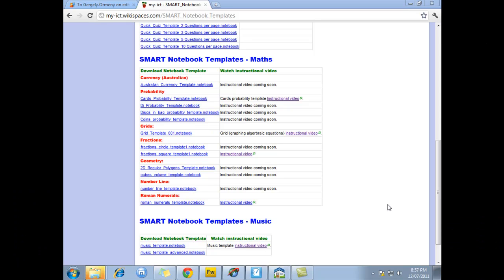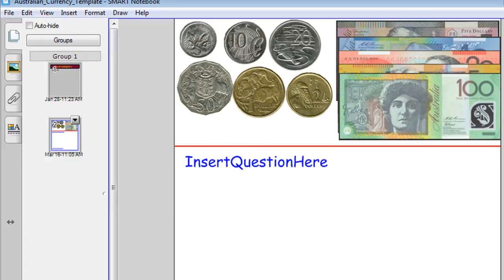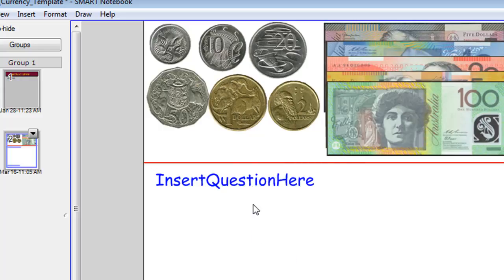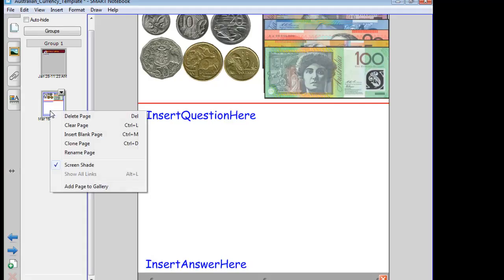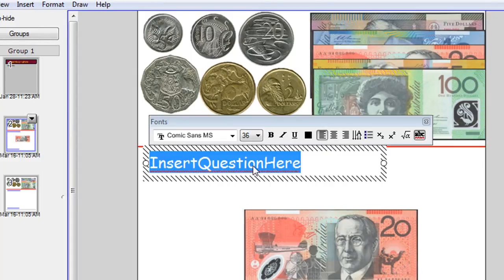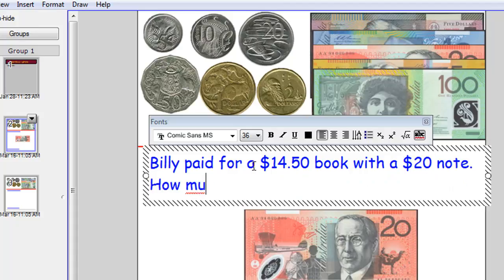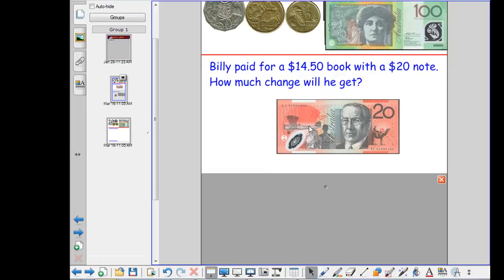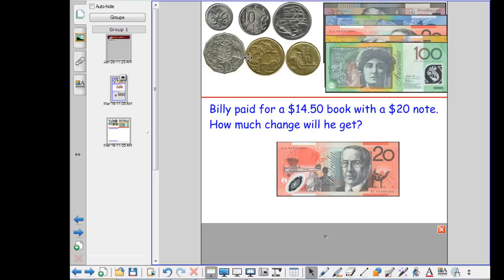Australian_currency.mp4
This video instructs teachers how to use the Australian currency SMART notebook template to create maths questions for their students using Australian currency.